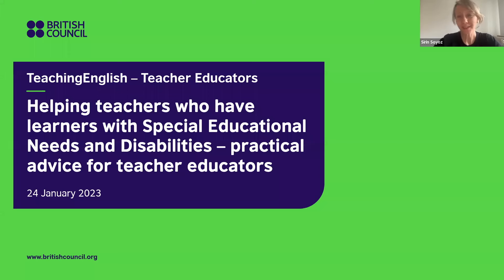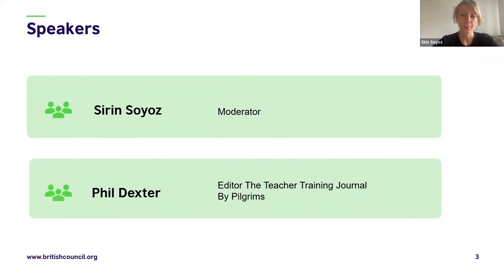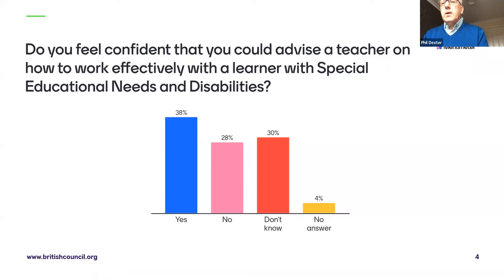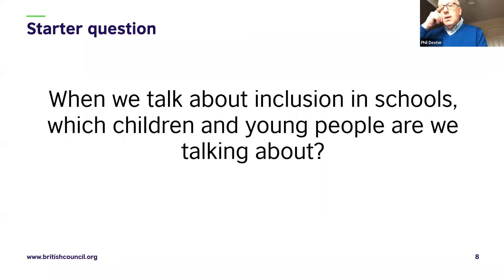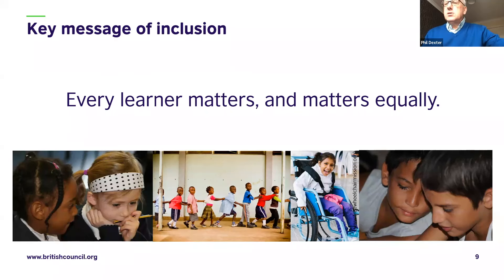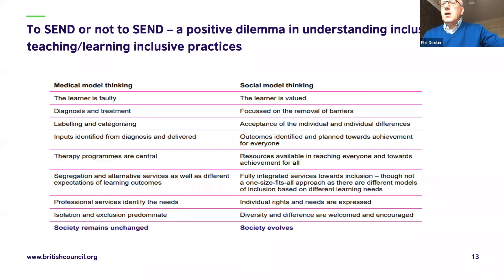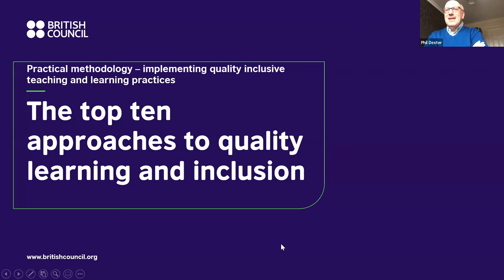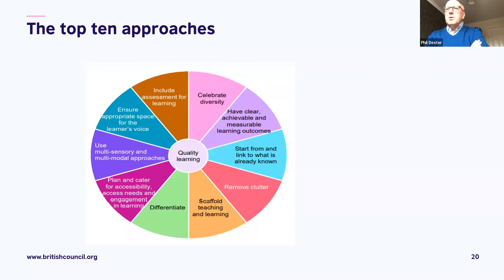SEND practical advice for teacher educators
Watch the recording of our recent webinar with Phil Dexter looking at practical advice on how to help teachers who have learners with Special Educational Needs and Disabilities.